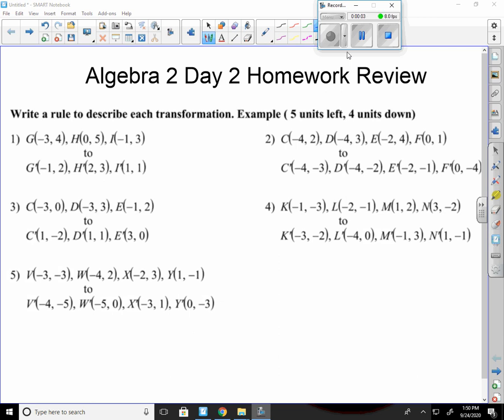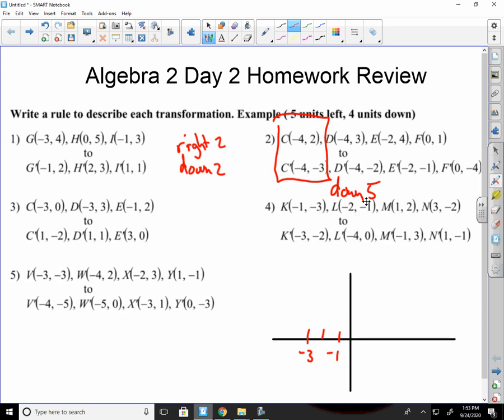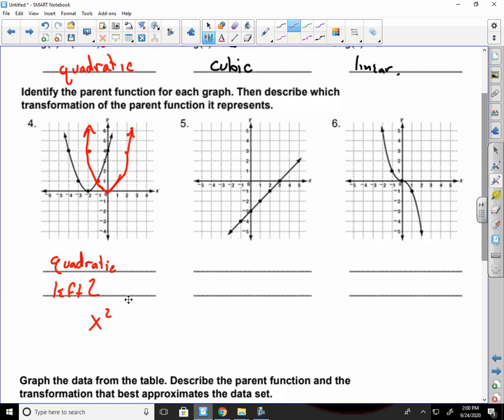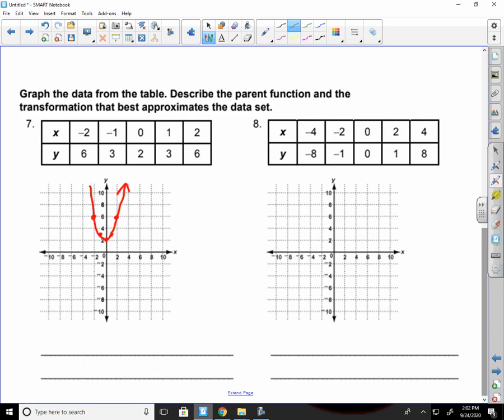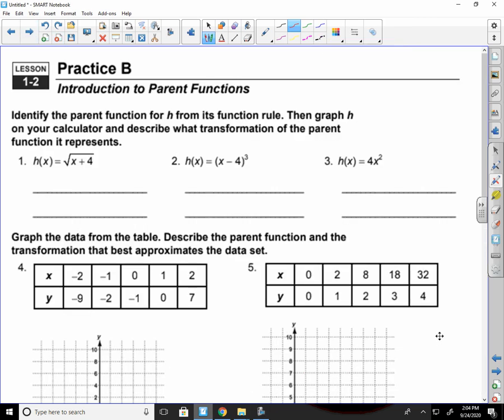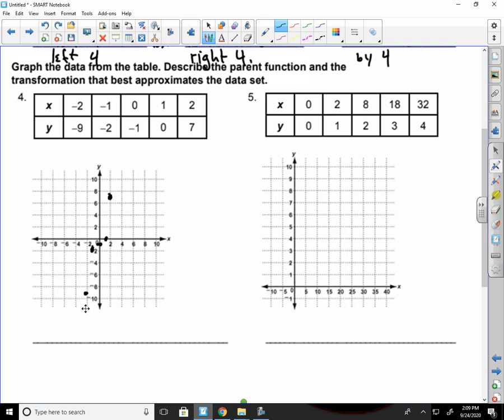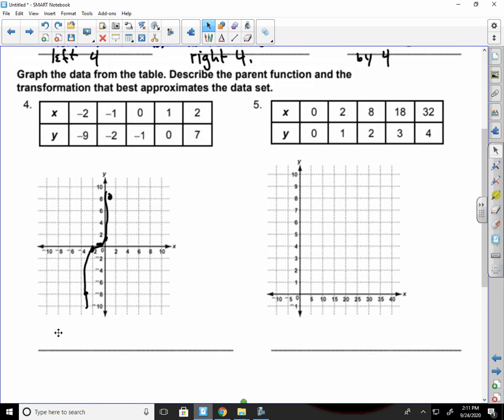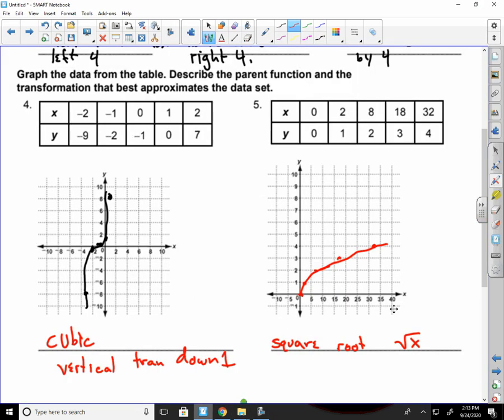Algebra 2 Homework Assignments 2-4 Review